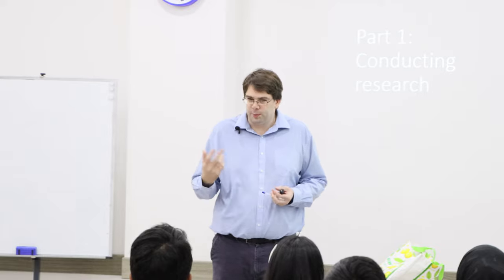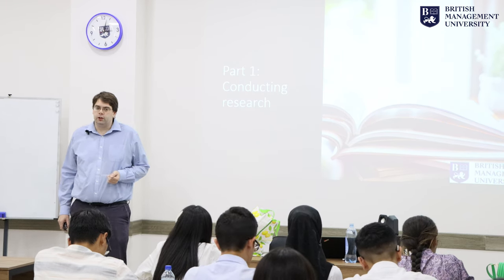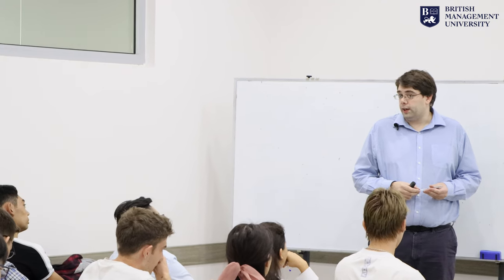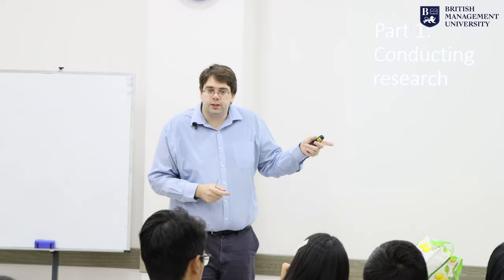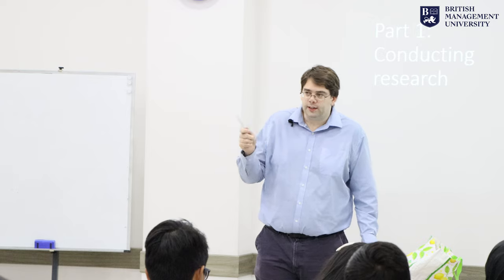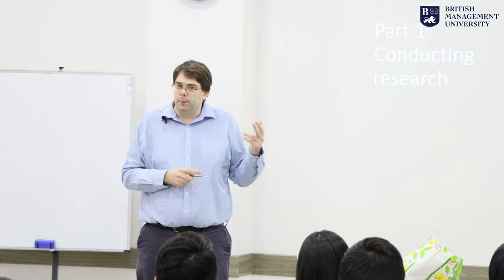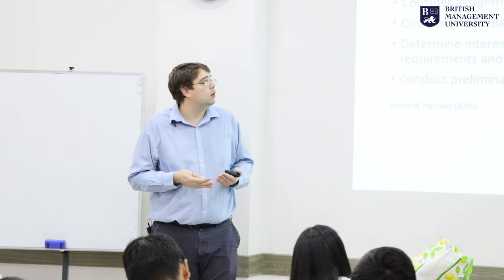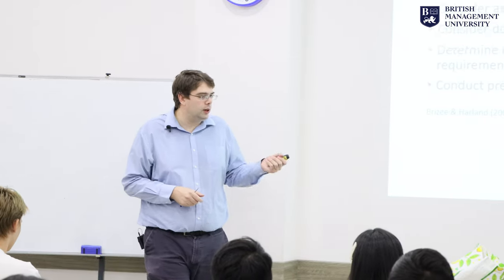Take a Seat in the BMU Classes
Have you ever wondered what it was like to experience BMU Classes?

Watch the BMU Academic Skills class, taught by Simon Pawley, Lecturer in Social Studies, who is currently teaching Academic Skills with a focus on helping students to become independent learners and develop the study habits that will help them succeed at BMU.

The class introduces students to the idea of the academic community, helping students make the transition from school to university. Here, students develop practical skills for research, writing, discussion, and presentation that will help them in their later studies and professional careers.